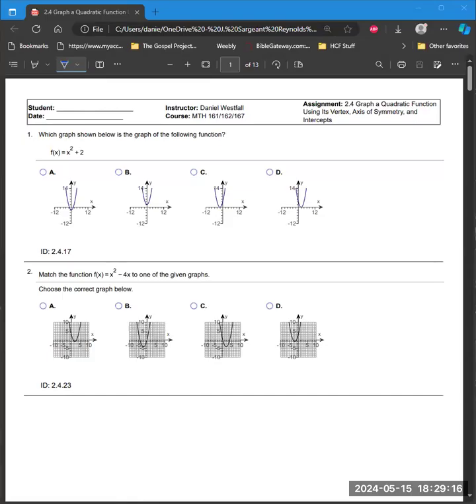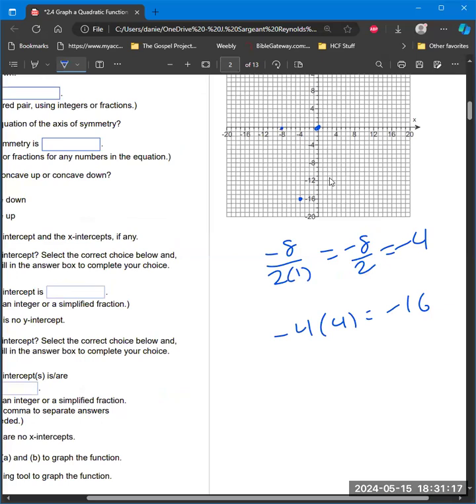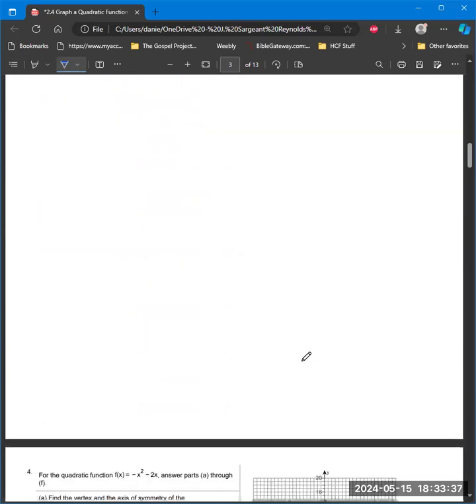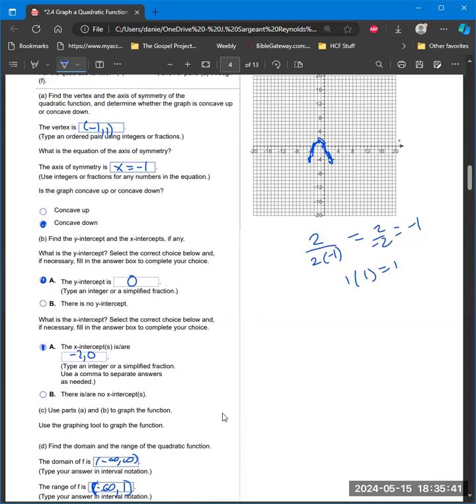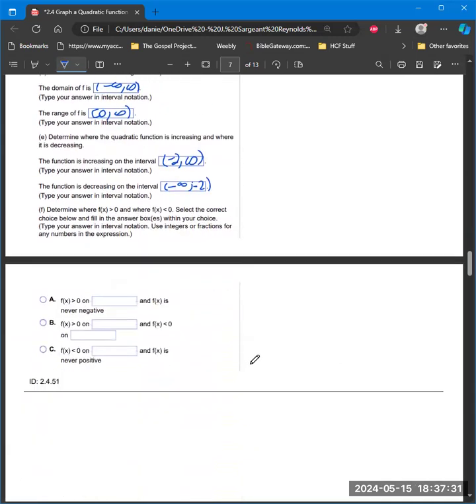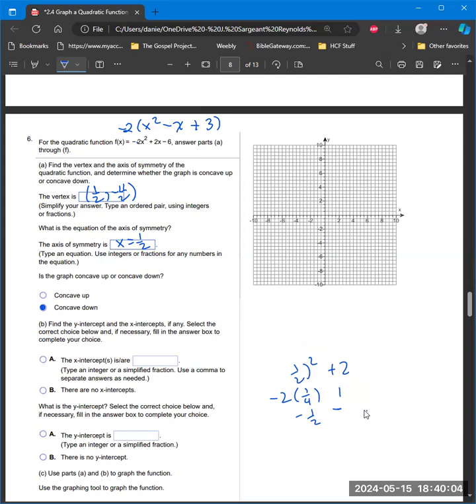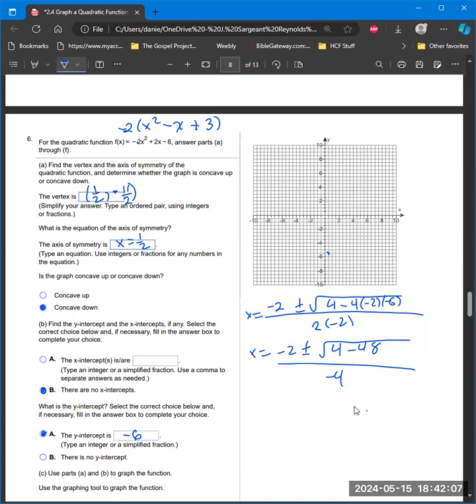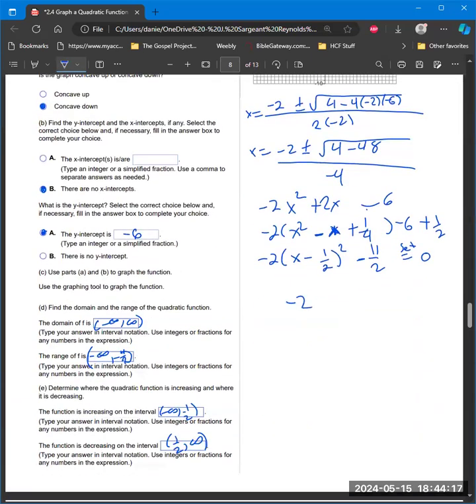2.4 Graph a Quadratic Function Using Its Vertex, Axis of Symmetry, and Intercepts